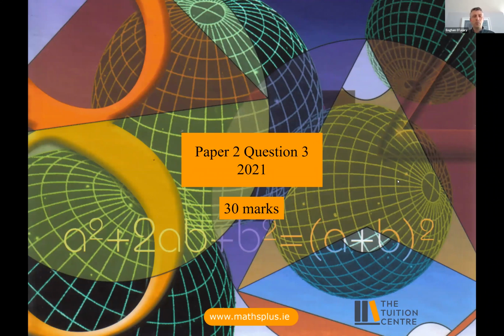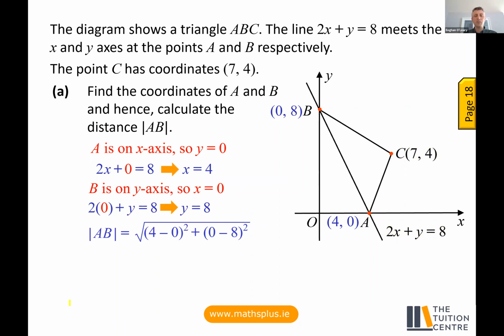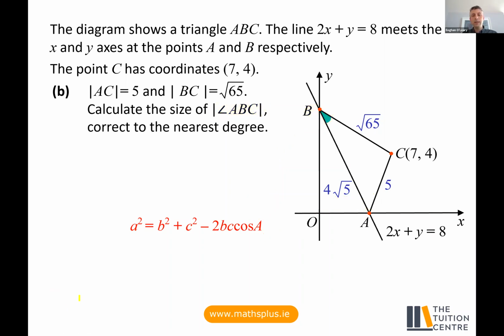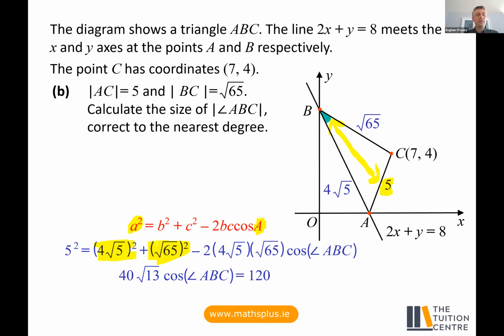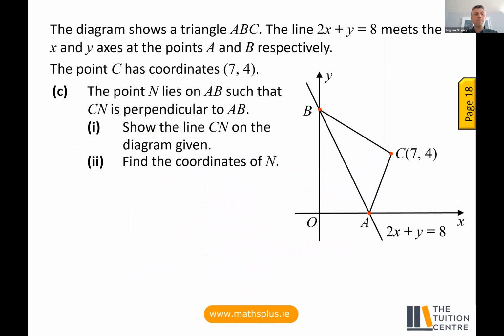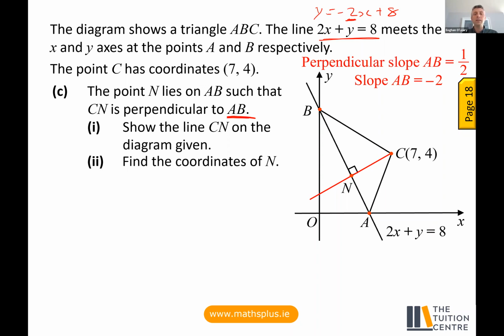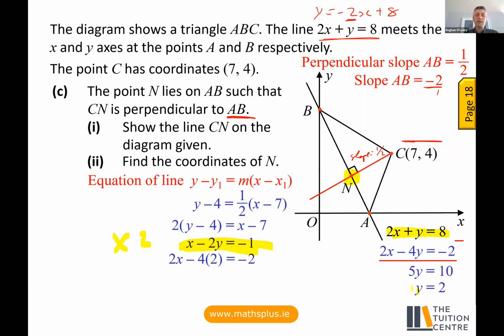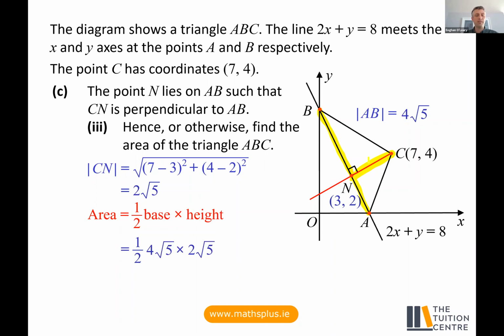Question 3 - Free Maths Pre Paper 2 Marking Scheme 2021